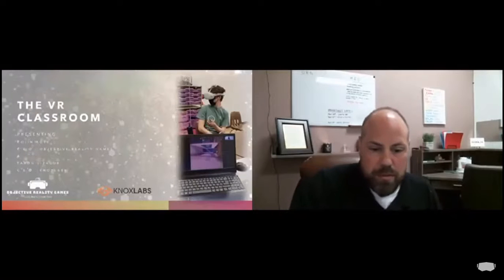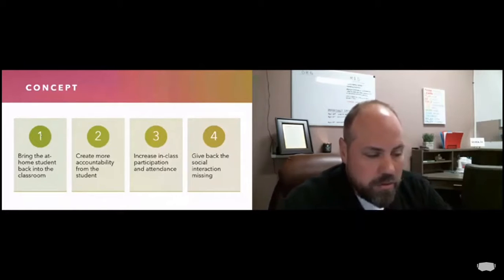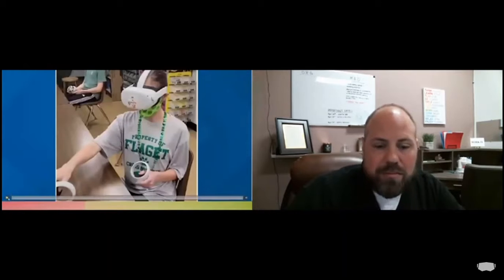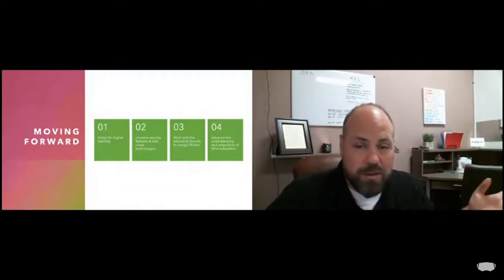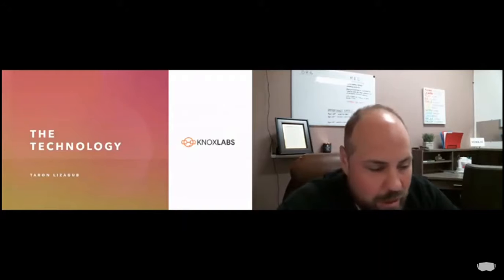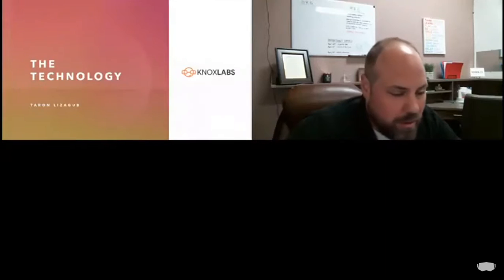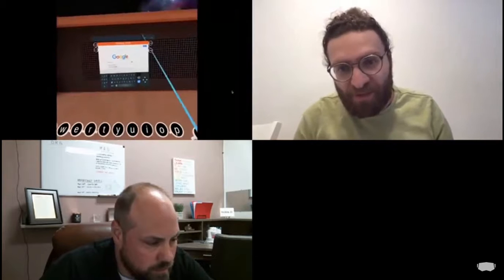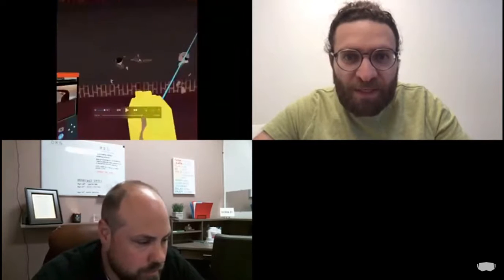VRARA Education Forum Objective Reality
Objective Reality and Knoxlab discuss the adaptation of VR into the at-home school experience